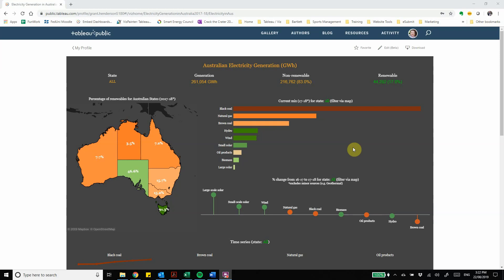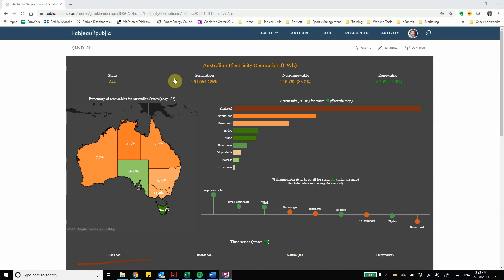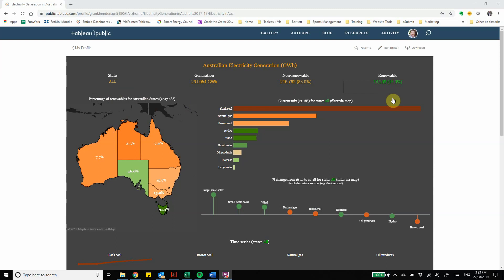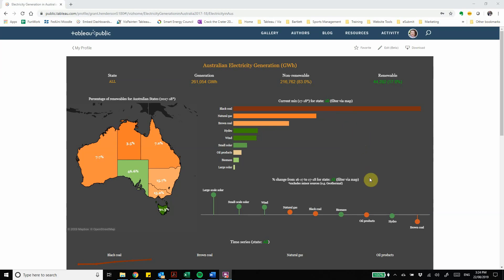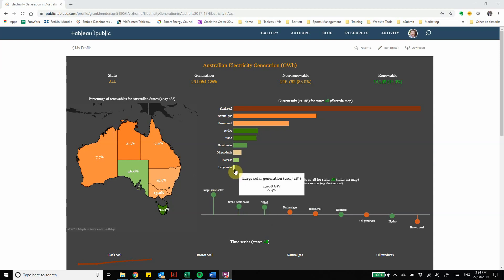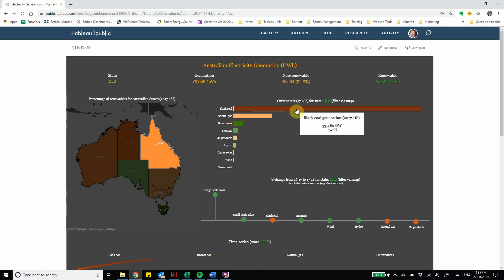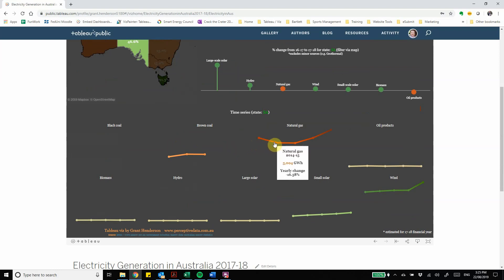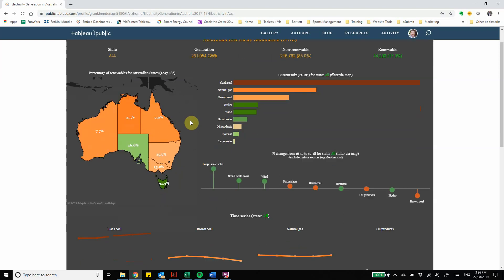Australian Electricity Generation Statistics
Note: The Australian electricity generation statistics have been updated for 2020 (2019 data).

The Electricity Generation in Australia Dashboard is one of the first public data dashboards developed by Perceptive Data and is updated yearly as new data releases become available.  This year’s update (2019 electricity data) continues to show the proportional increase in renewable energy into Australia’s electricity mix.

One of the more noticeable changes from last year is that Victoria now becomes the third state to break through to more than 20% renewables, albeit following South Australia (wind) and Tasmania (hydro) by a large percentage.  Victoria’s gains are a combination of additional generation from wind and small solar, with large solar now beginning to add to the mix as well.

Nationwide, brown coal continues it’s gradual decline, down another 8% from the previous year, while black coal has remained relatively steady for the past 5 years.  The yearly trend charts near the bottom of the dashboard are good for observing these changes and will filter to finer detail when a state is selected from the map.